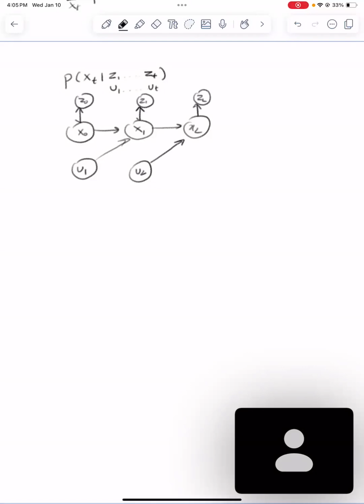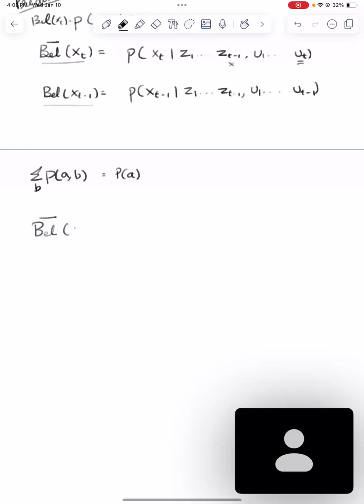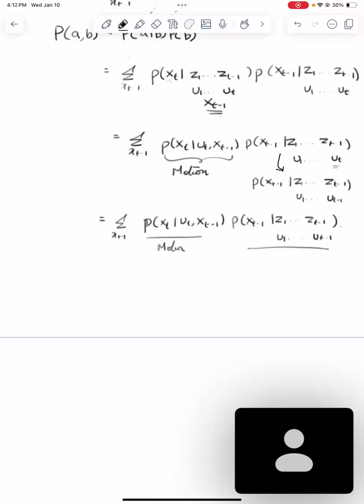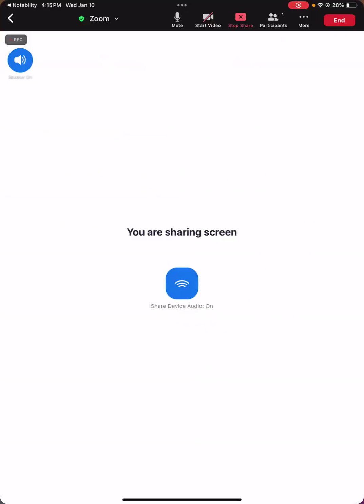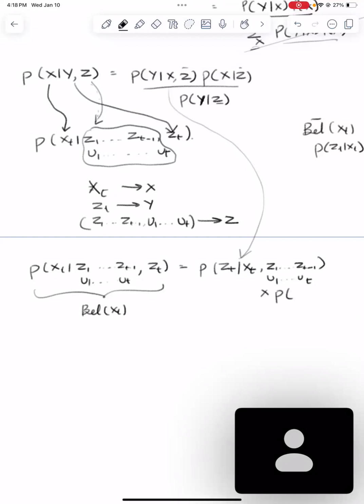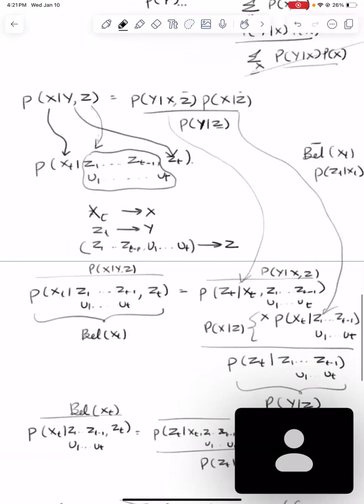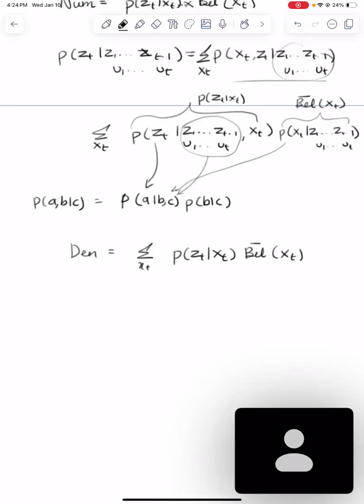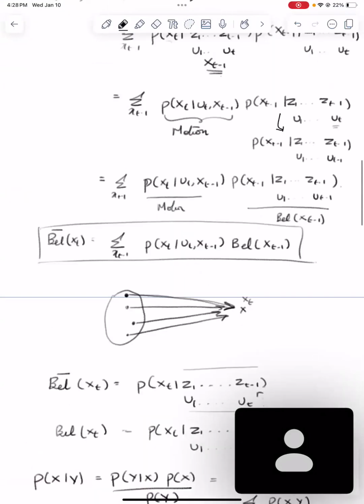Bayesian Filtering - Step by Step Video (L3/L4 extra explanation)